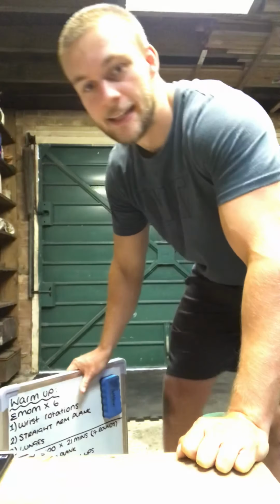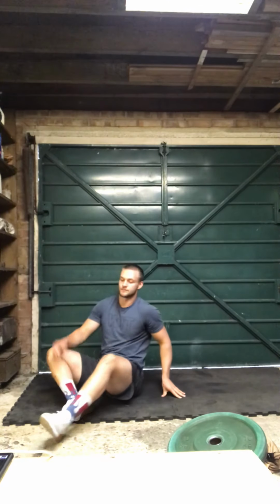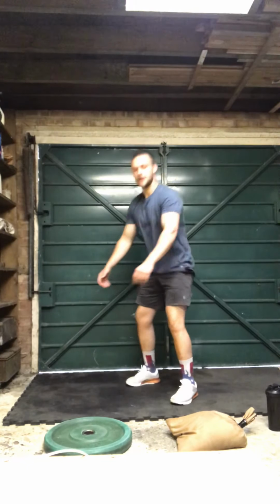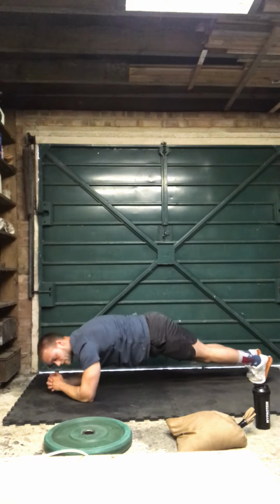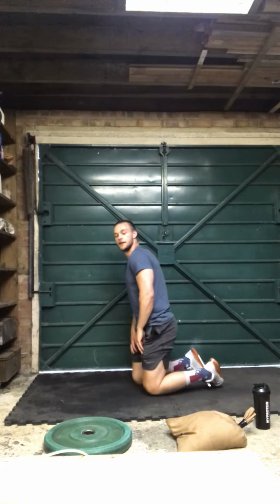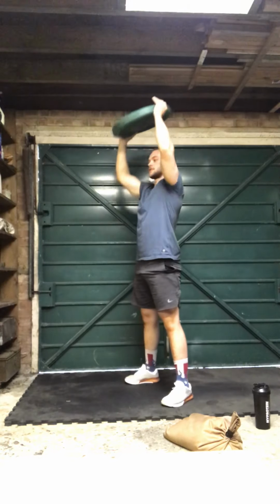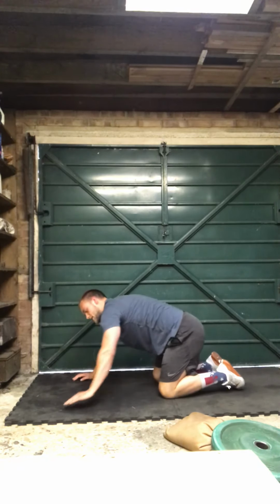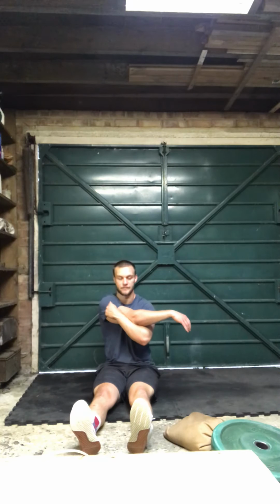OTB - 11-05-2020- wod and stretch